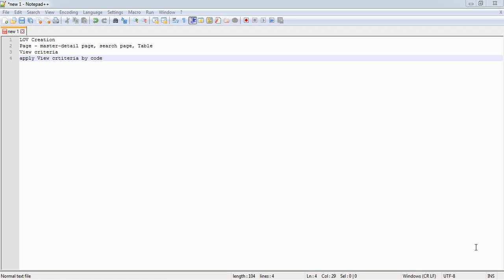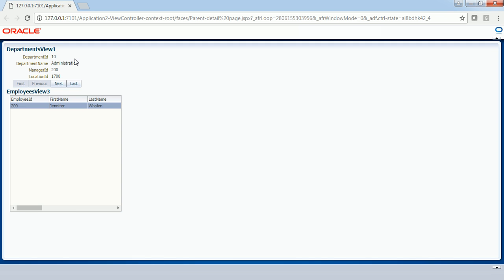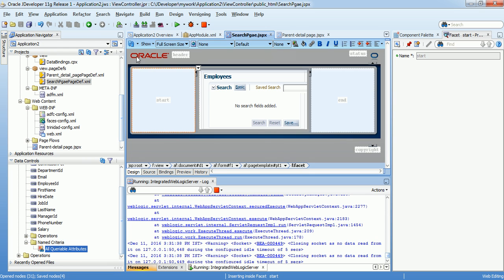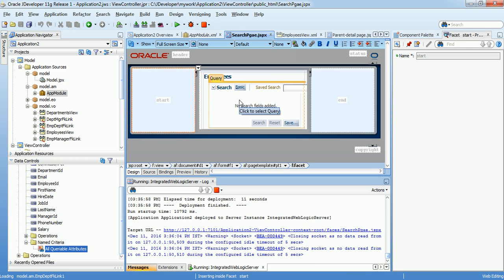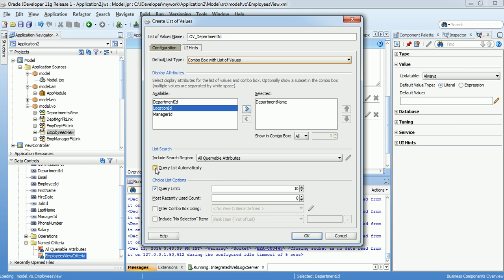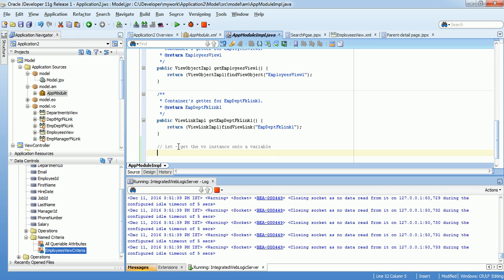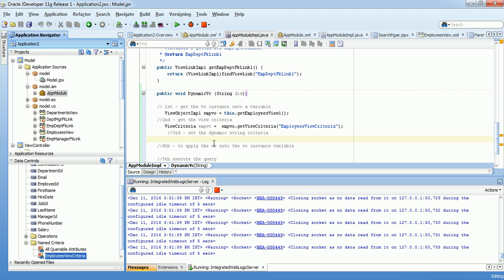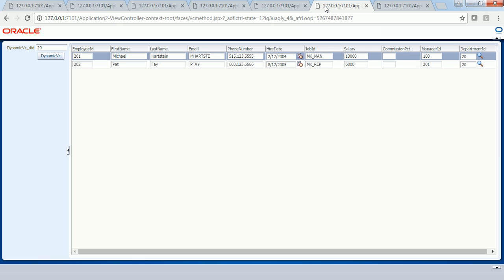2nd Video - ADF SearchPage VC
ADF Master-Child Form, ADF Search Page, VC, LOV, VC Applied through Code